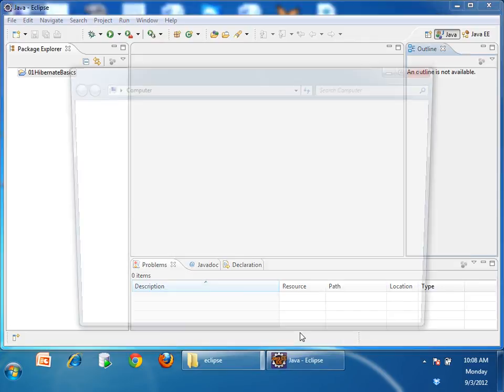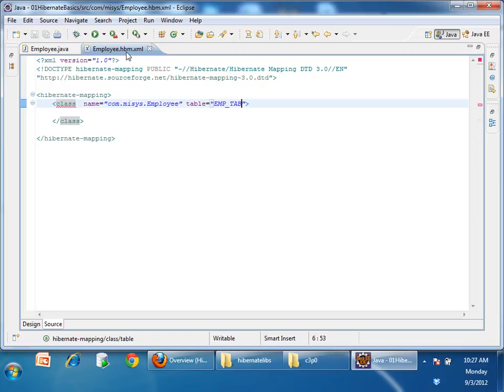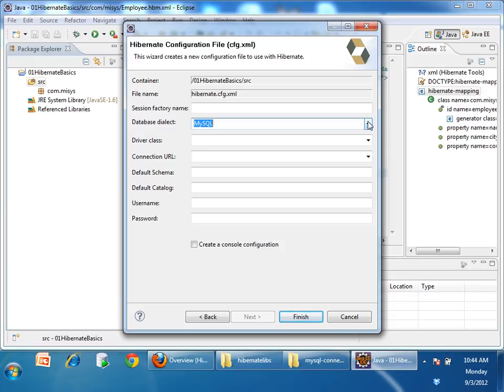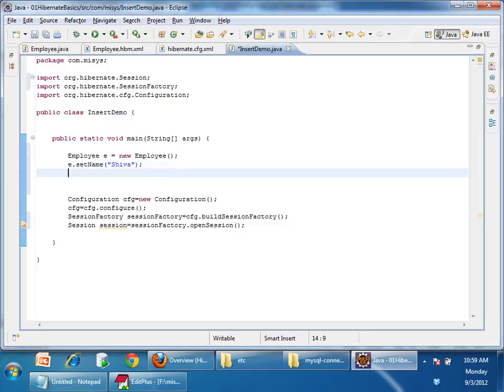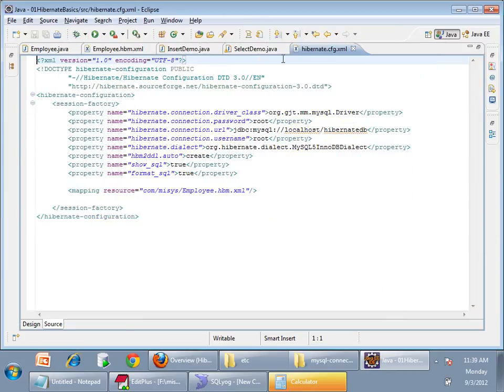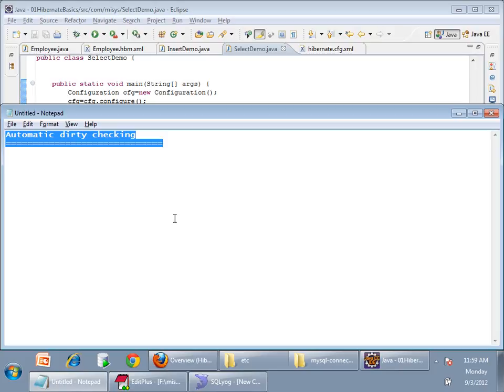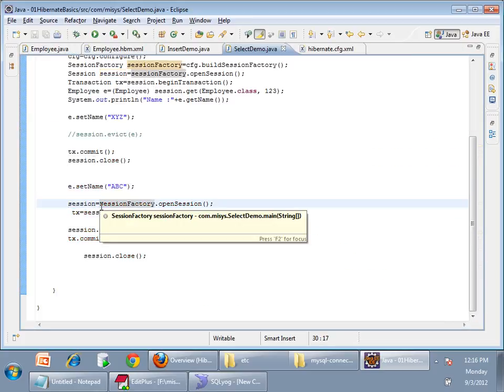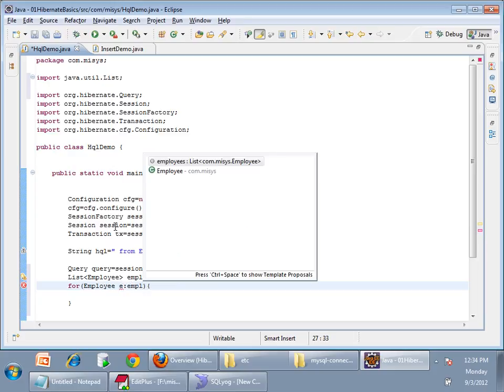34 Hibernate Basics